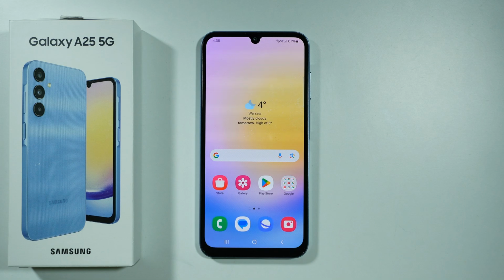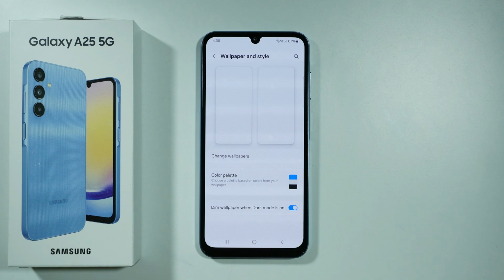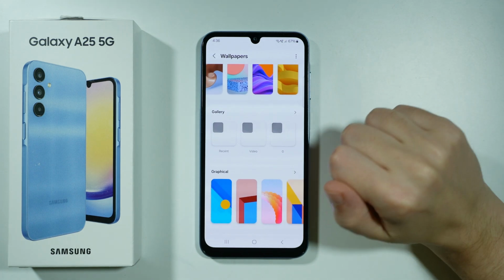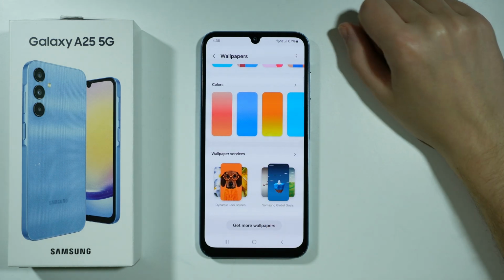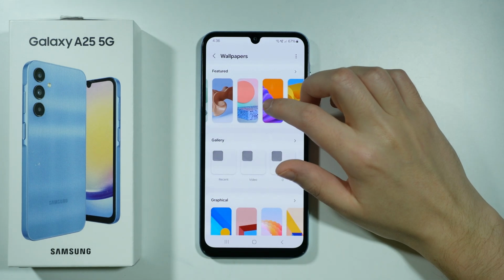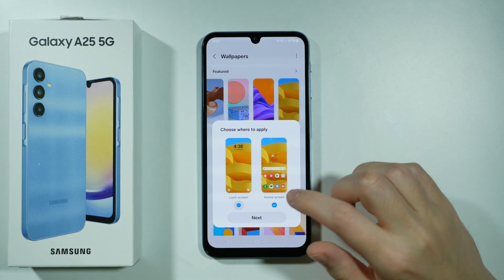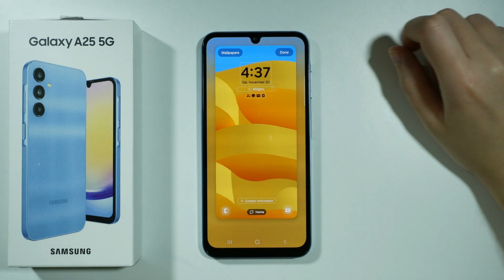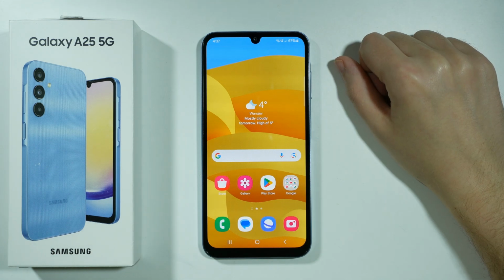Samsung Galaxy A25 5G: How to Change Wallpaper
In this video, we show you how to change the wallpaper on your Samsung Galaxy A25 5G. Discover how to select a new wallpaper from your gallery, Samsung’s default options, or even download stunning wallpapers from third-party apps. Follow the step-by-step guide to refresh the look of your home and lock screens. Watch now to easily change the wallpaper on your Galaxy A25 5G!